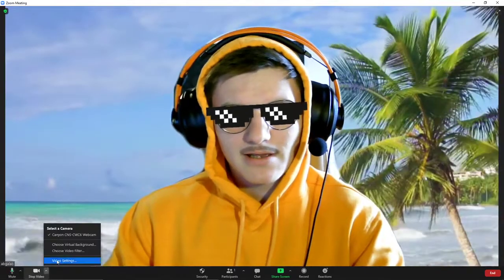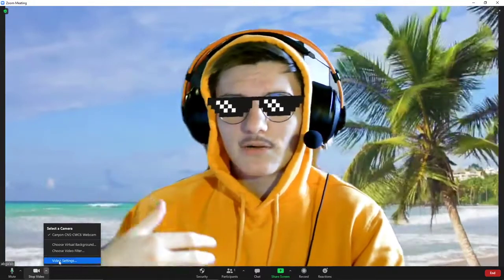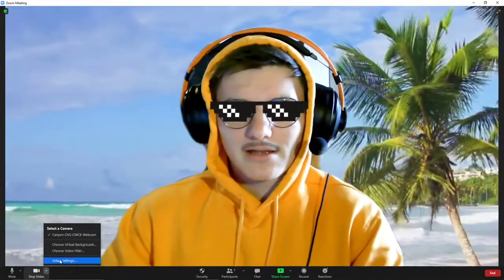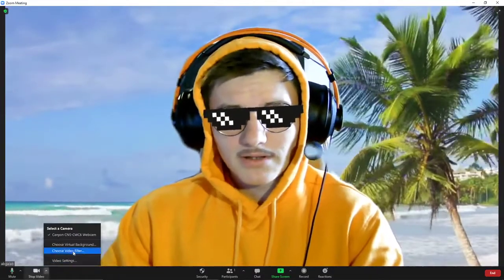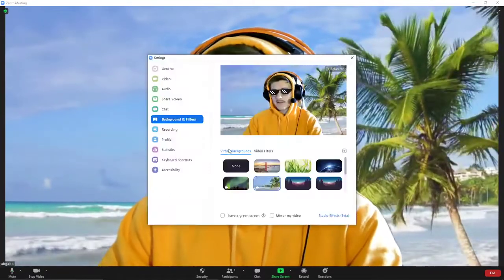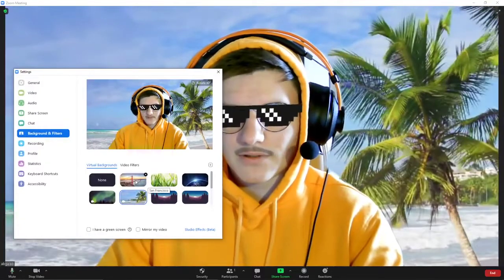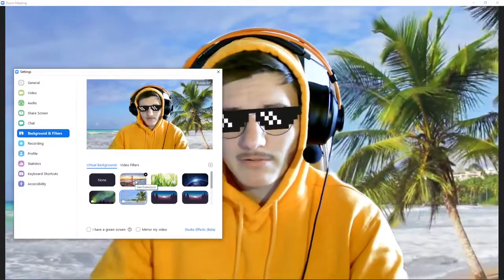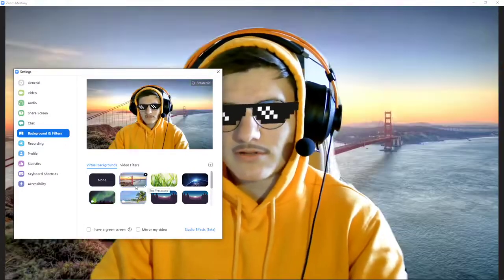How To Change Your Background On Zoom ✅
In this video you will learn how to change your background on zoom!